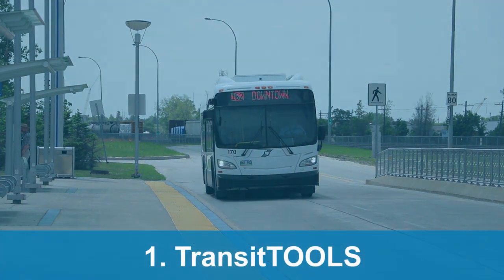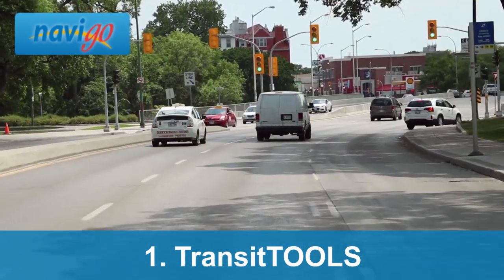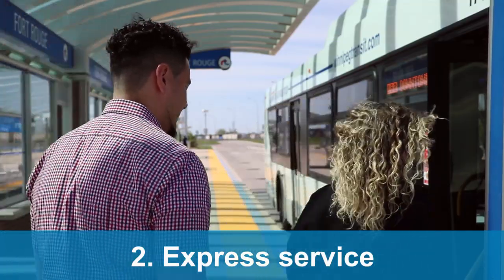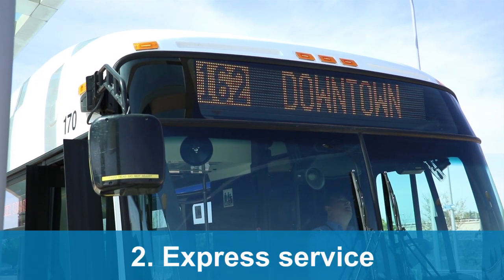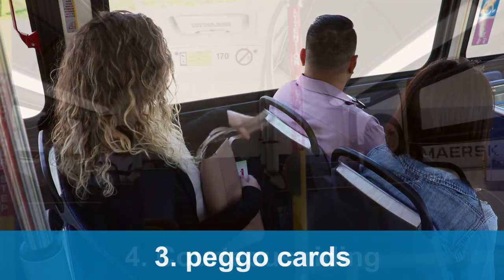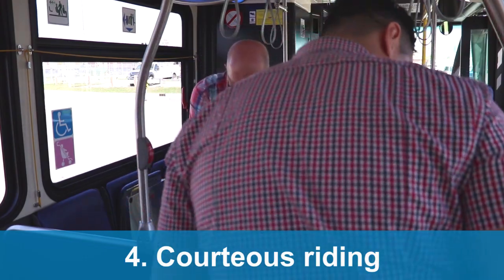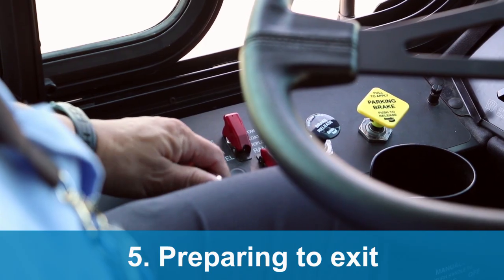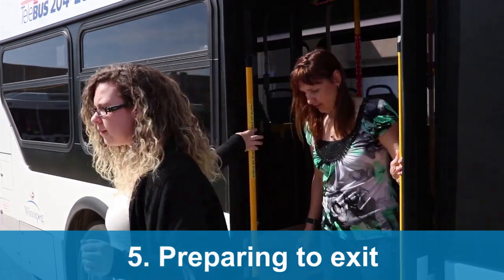Overview of using Winnipeg Transit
Learning the basics of using Winnipeg Transit